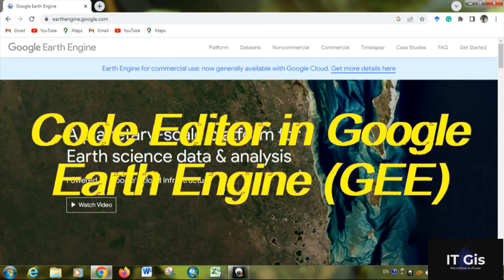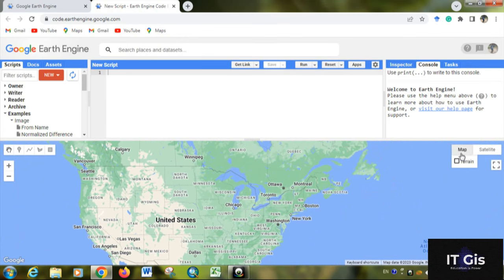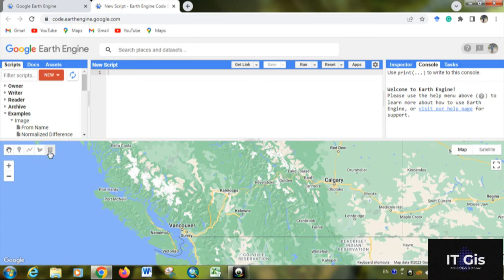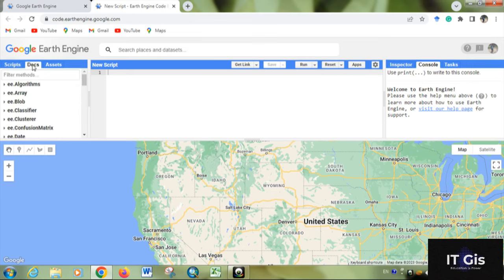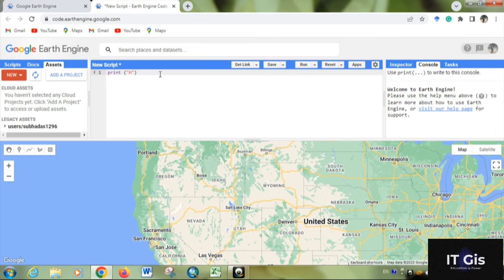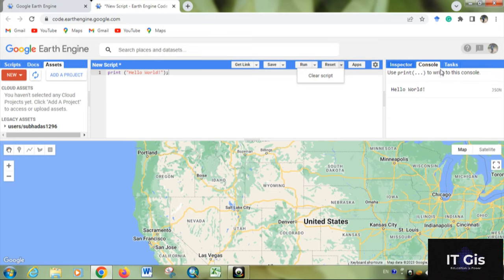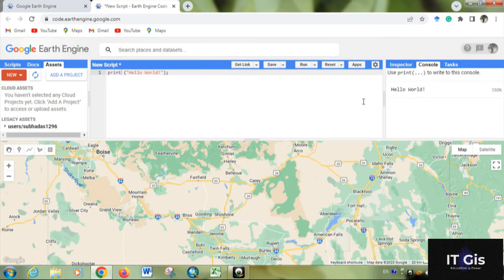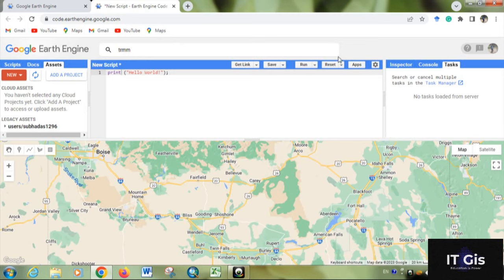Earth Engine Code Editor || About Code Editor || Google Earth Engine || GEE: 02 || ITGIS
In this video I'm Covering the basics about Earth Engine Code Editor.
This video is a short introduction of GEE code editor. You can learn basic things like map view, satellite view, zoom, geometry, console, task manager,  Inspector, Scripts, assets, save or run code, search data, help menu, etc.